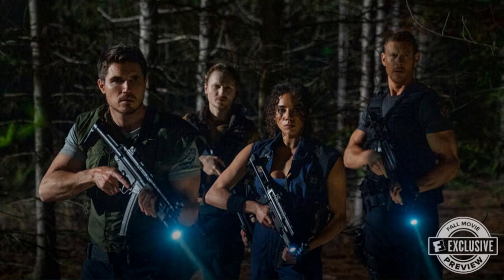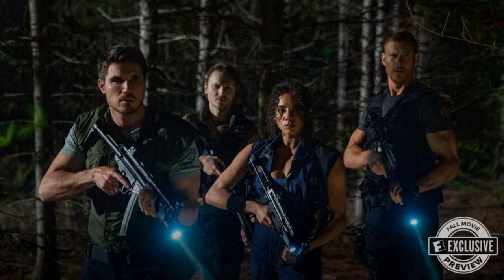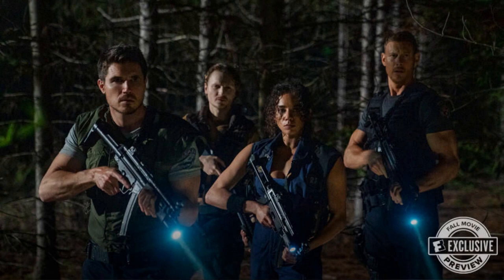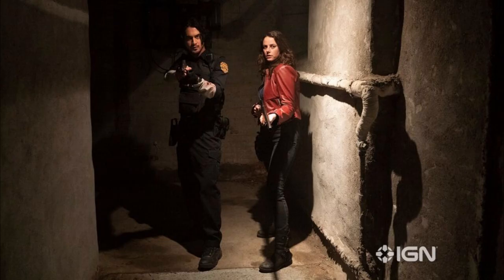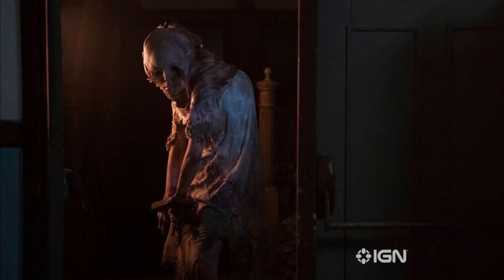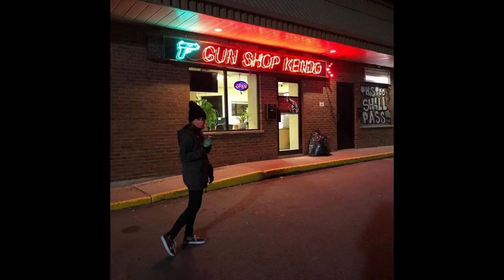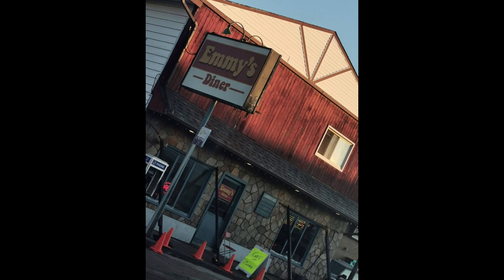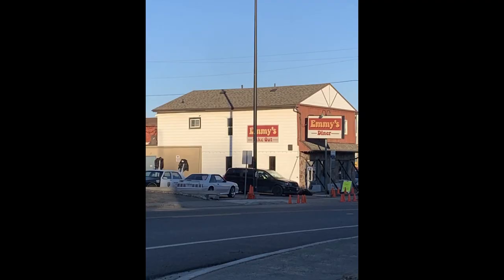Let's Look at The "Welcome to Raccoon City" Set Photos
Today I checked out the pictures from the set of "Resident Evil: Welcome to Raccoon City"

The final song used is the only exception- Stardust Speedway Zone Act 2 (from Sonic Mania)